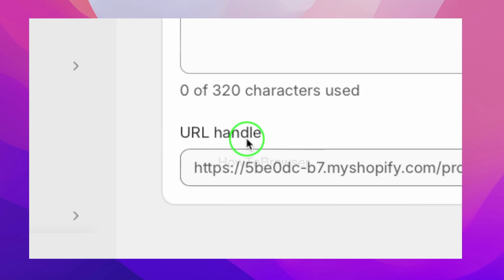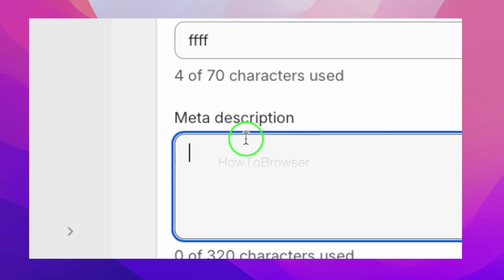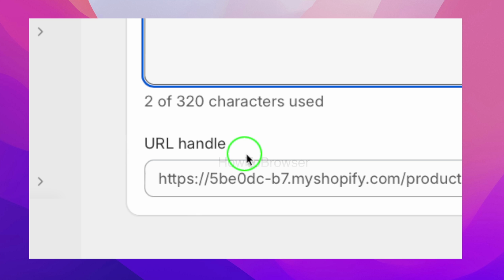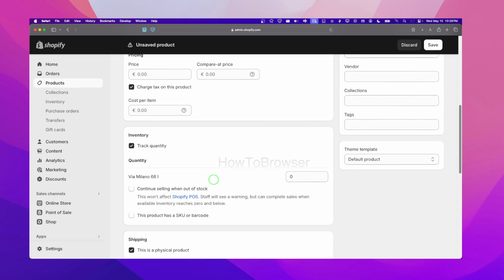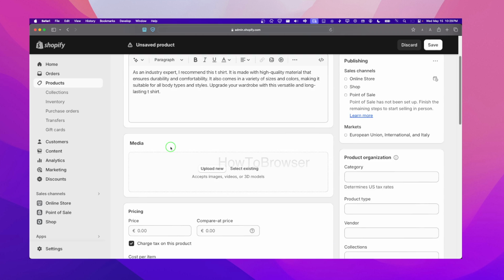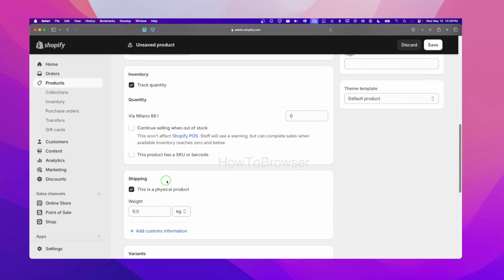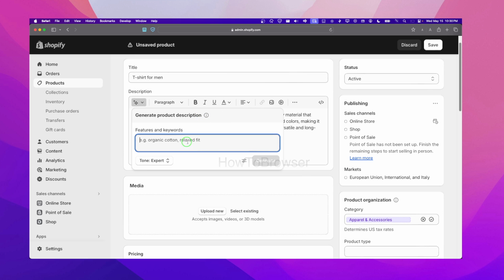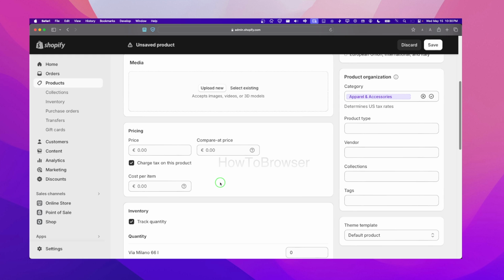Shopify Url And Handle - Step By Step Tutorial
In this Shopify tutorial I'm gonna show you how you can edit Shopify Url And Handle